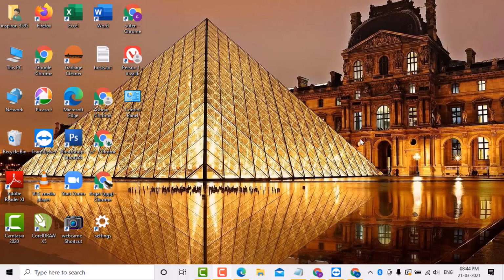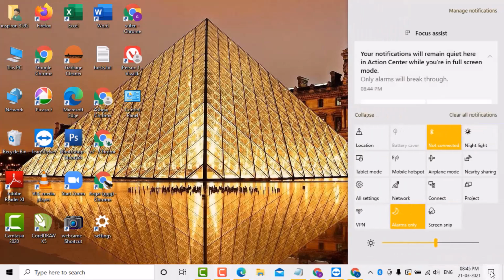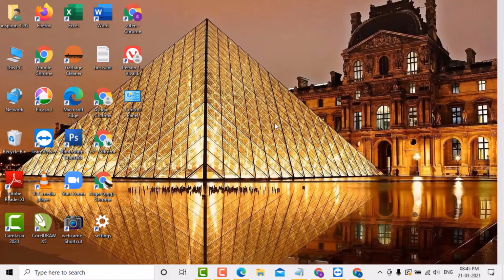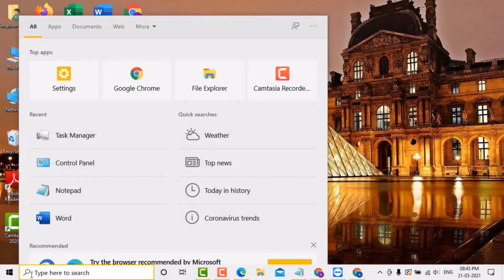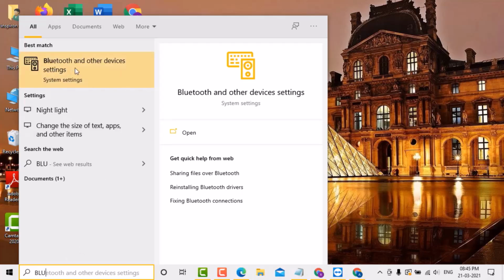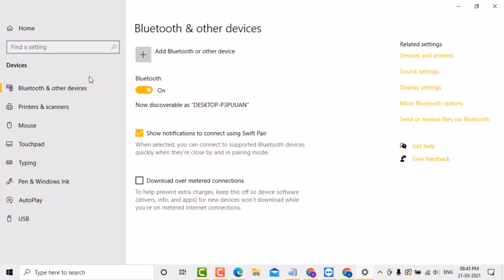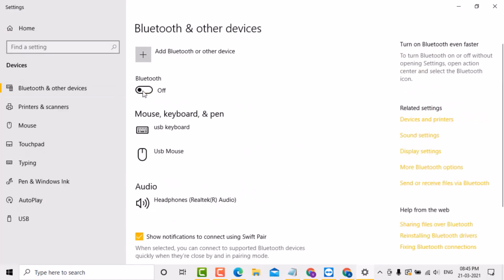How to turn on Bluetooth Settings for Windows 11